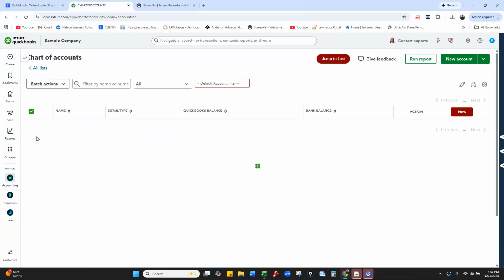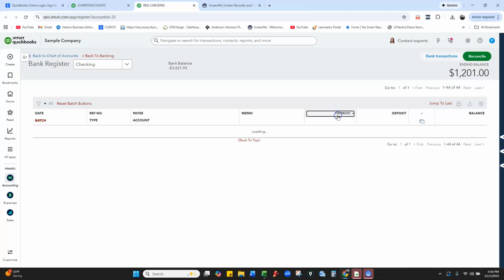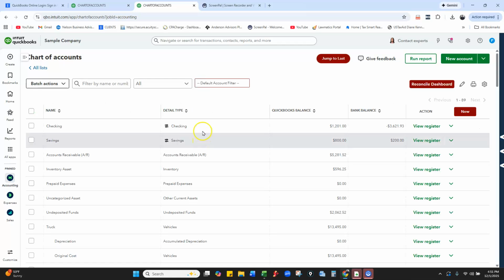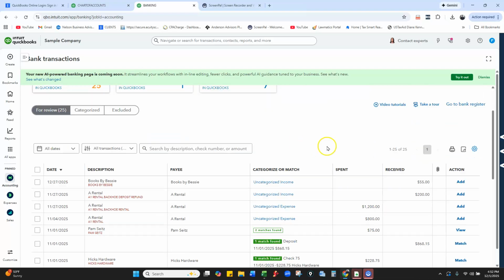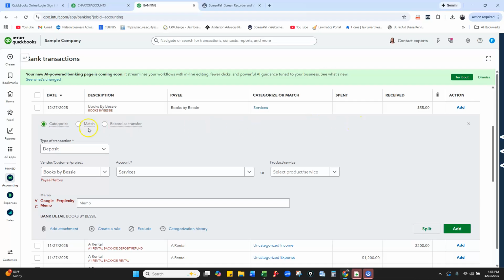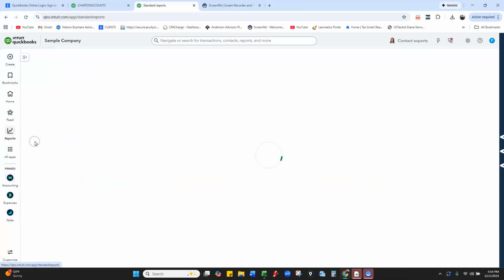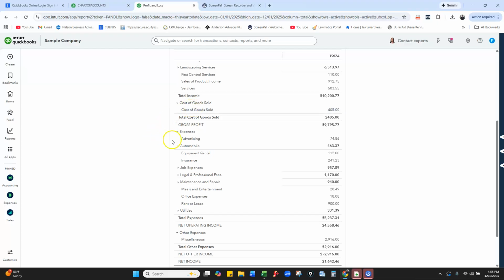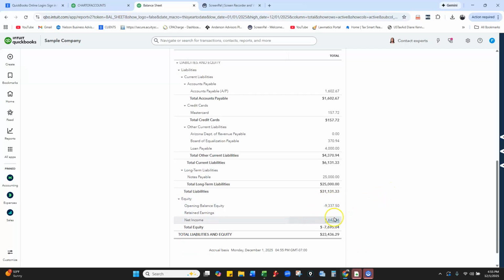🔴 QuickBooks Online- Bank Feeds by Tax Cipher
QuickBooks Online Bank Feeds